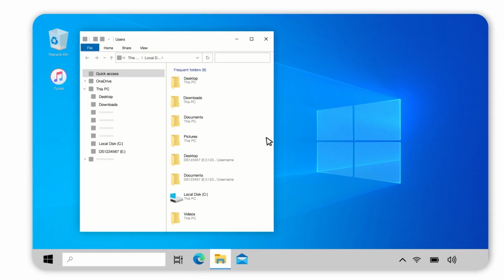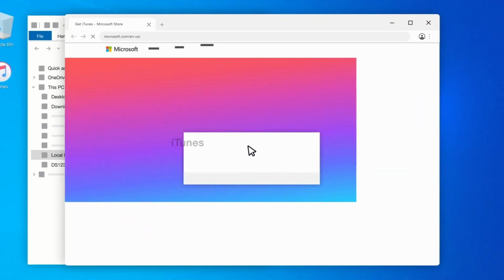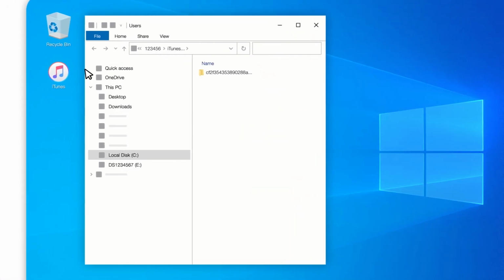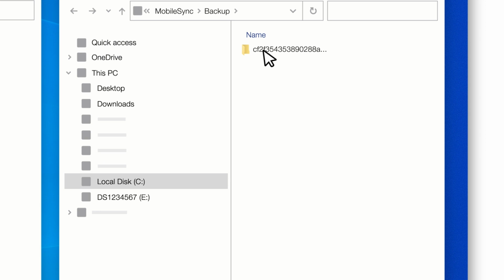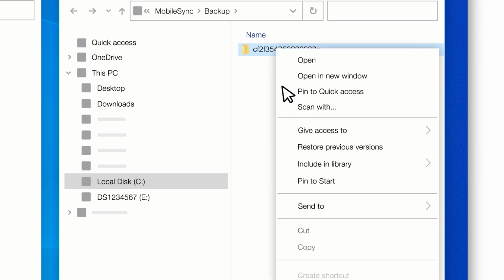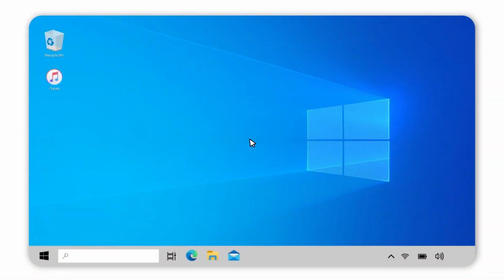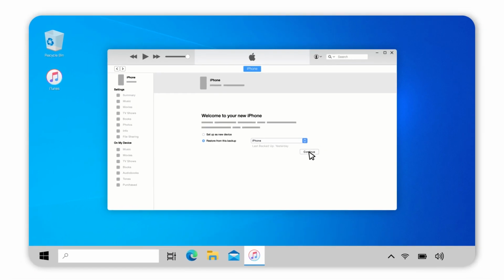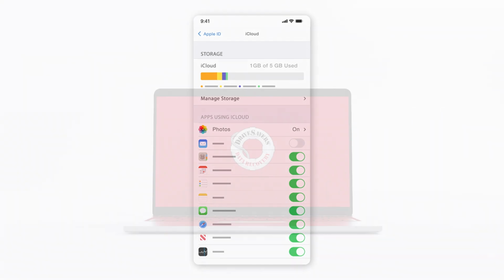Restoring an iPhone to PC | DriveSavers Tech Support by Explainly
Check out the best tutorial videos from our 30-video mixed media series with DriveSavers Data Recovery! We've produced countless videos with DriveSavers, but this year, they came to Explainly looking for a Tech Support series larger and more complex than all the rest.
With a combination of both 2D and 3D animation, tied together with our live action spokesperson, this education series is sure to hold your attention and teach you the ins and outs of restoring recovered data.